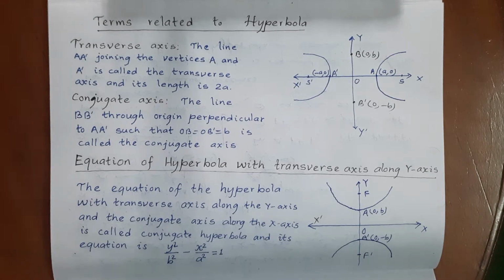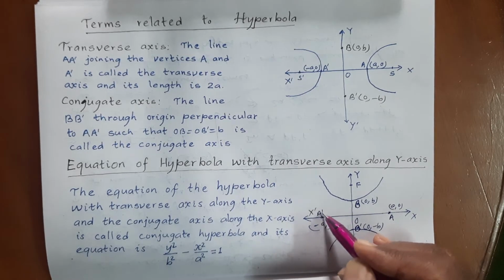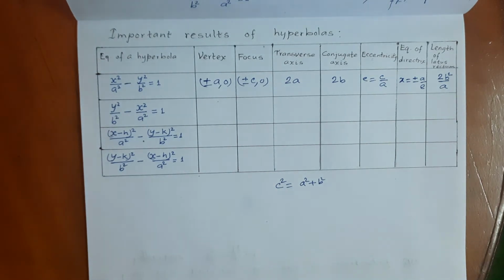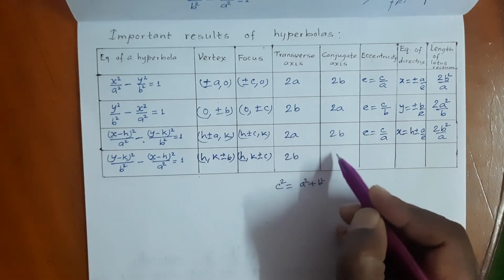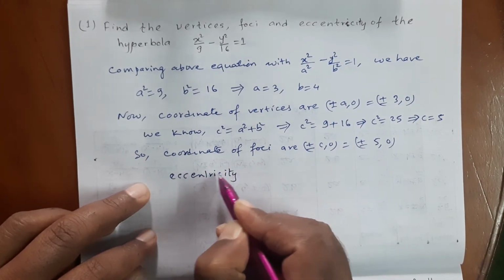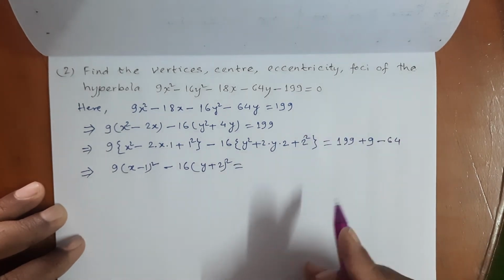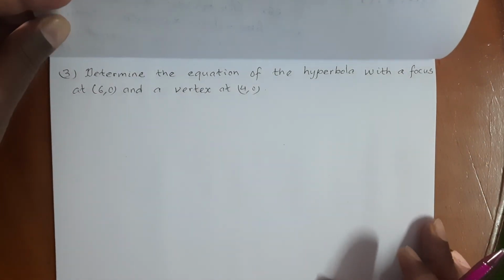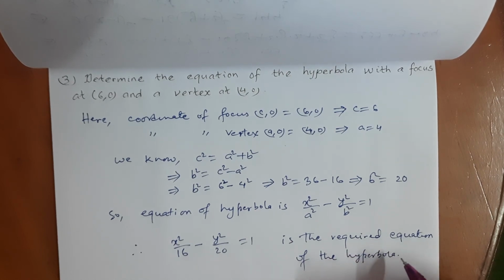How to solve problems on hyperbolas/ Class 12/ Experience Maths